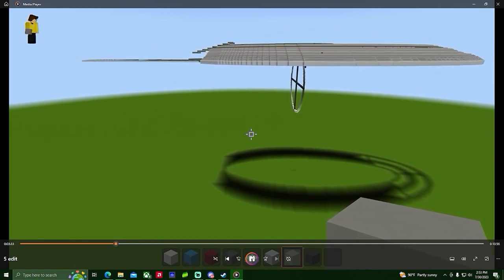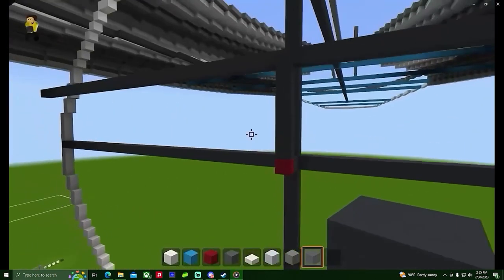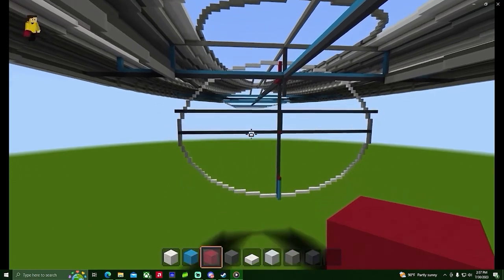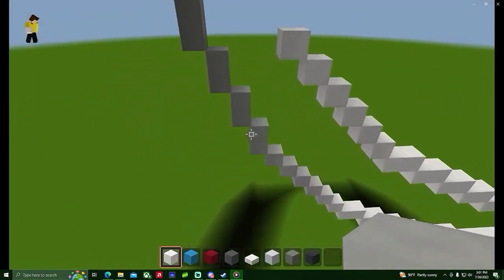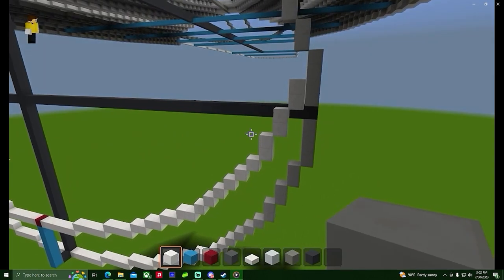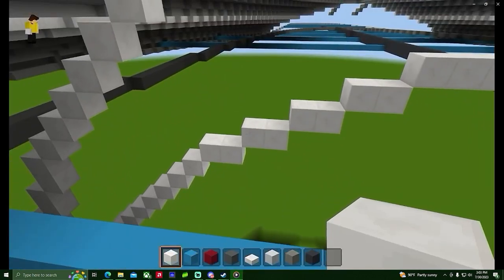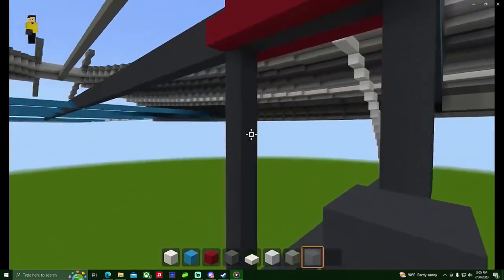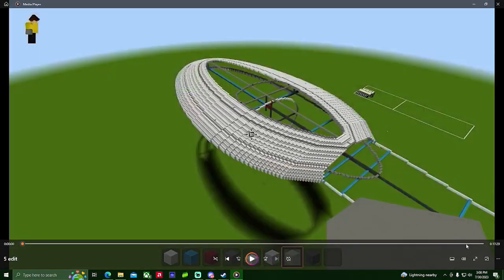LET'S BUILD THE U.S.S. VOYAGER S1E5-BACKBONE/LOWER HULL